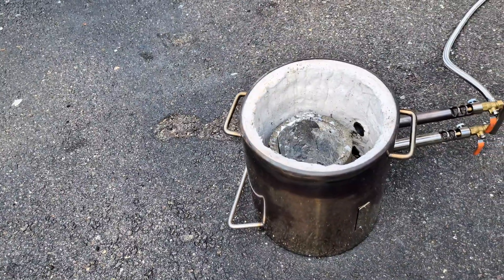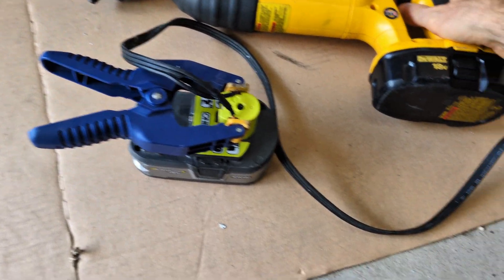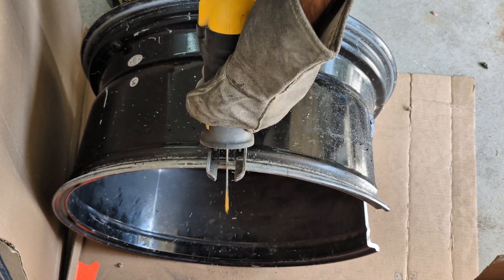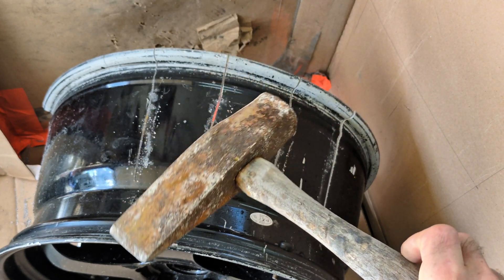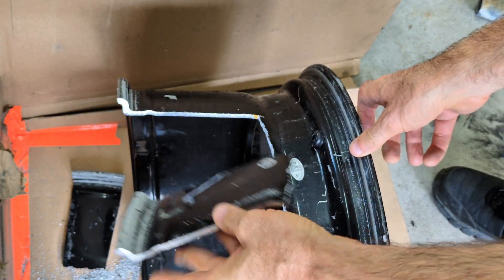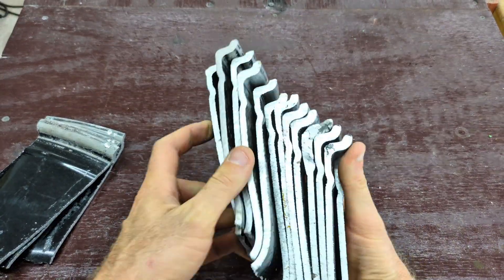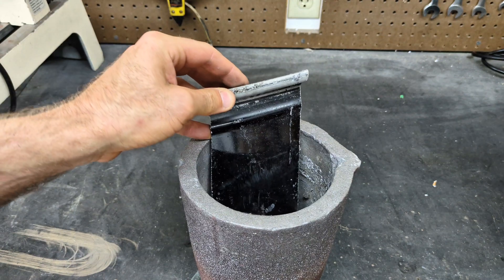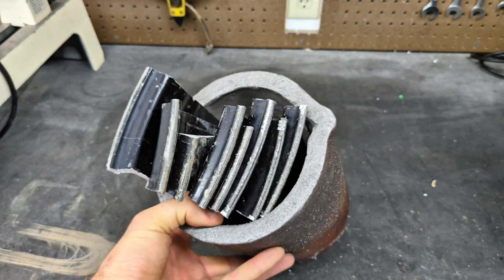How To Cut Up Aluminum Rims for Casting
Best way to cut aluminum or aluminium.  This is an easy way for cutting aluminium rims.

Aluminium rims is a great aluminum alloy for casting.  The problem is it won't fit into your crucible.  In this video I will show you how to cut aluminum rims or wheels.